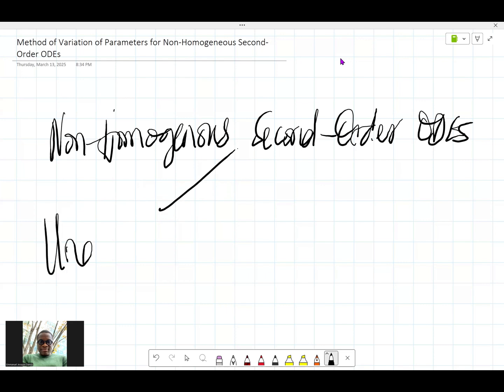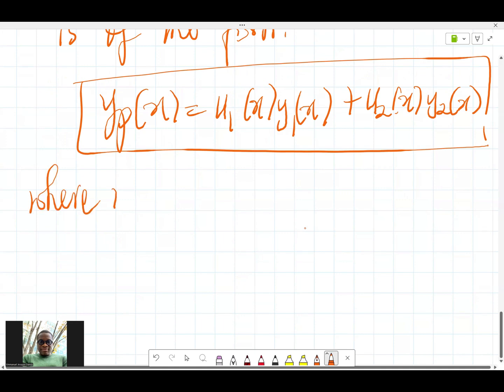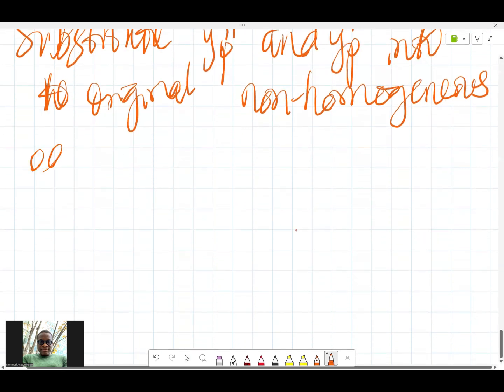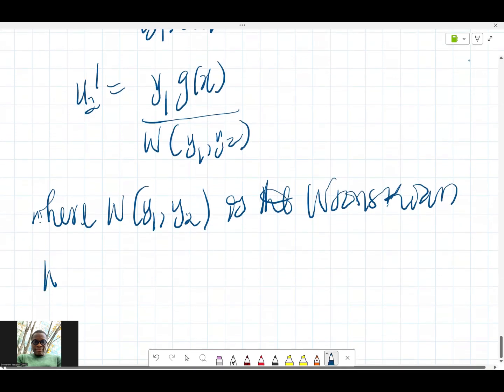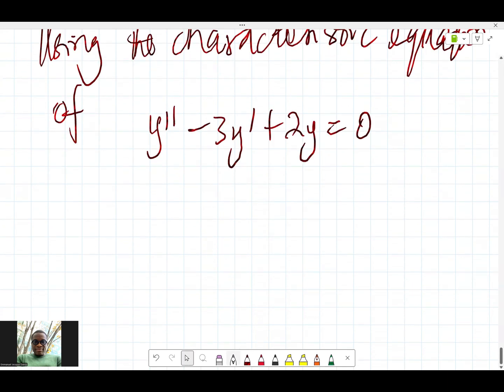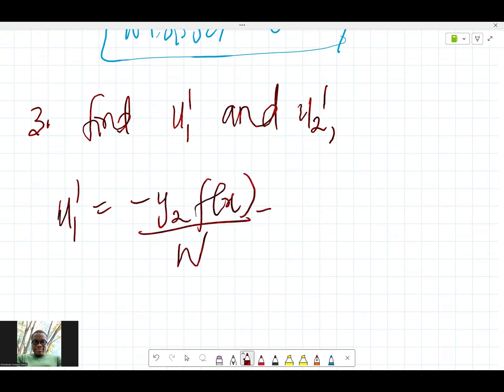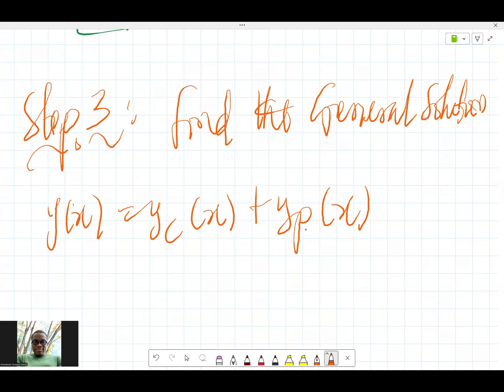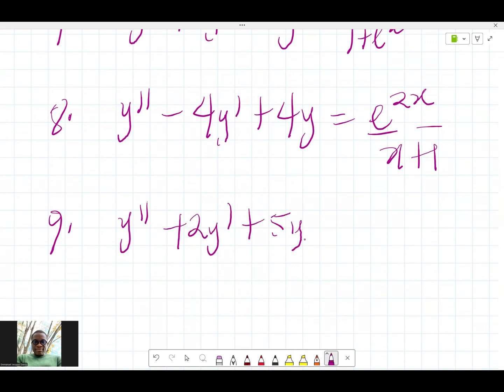13. Method of Variation of Parameters for Non-Homogeneous Second-Order ODEs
In this video, we explore the Variation of Parameters method, a powerful technique for solving nonhomogeneous differential equations. This approach helps find particular solutions by using known solutions of the related homogeneous equation. We break down the step-by-step process in a clear and simple way, making it easy to understand and apply. Whether you're a student learning differential equations or preparing for exams, this explanation will boost your problem-solving skills.